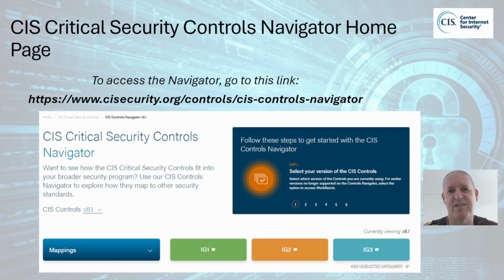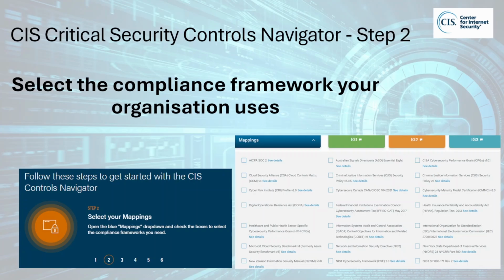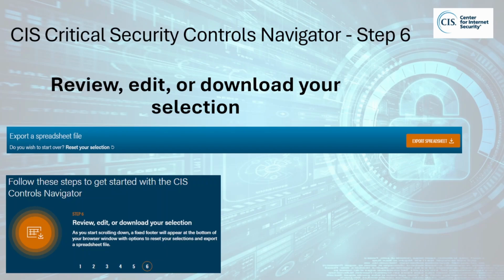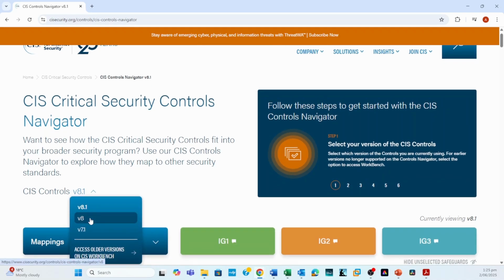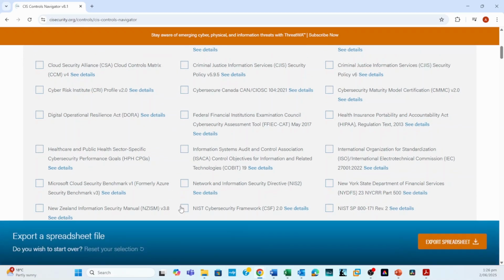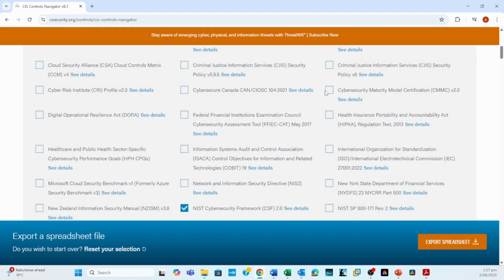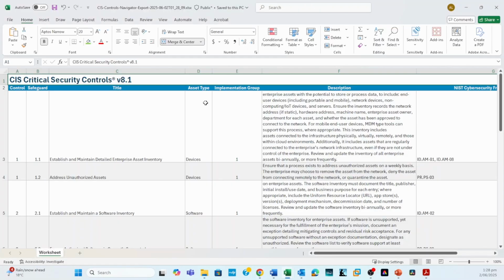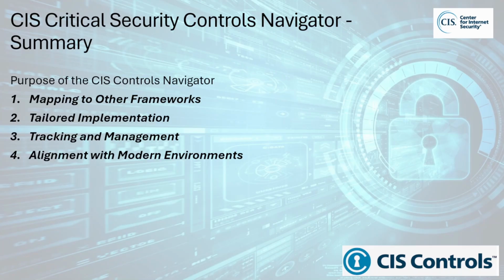CIS Controls Navigator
The CIS Critical Security Controls Navigator is an interactive tool developed by the CIS to assist organizations in implementing and managing the CIS Controls framework.